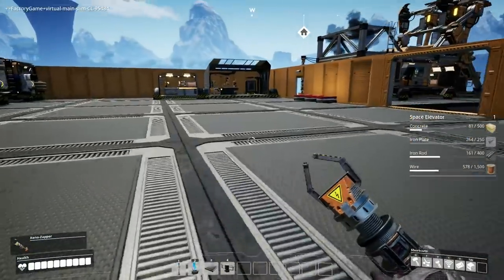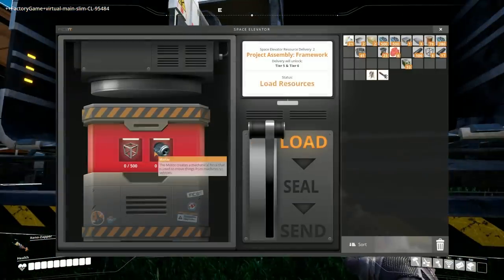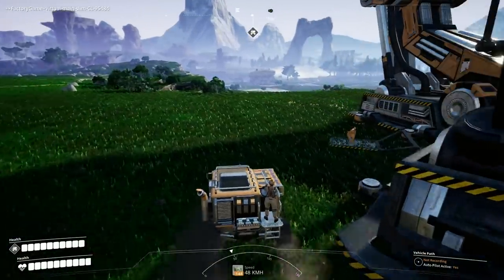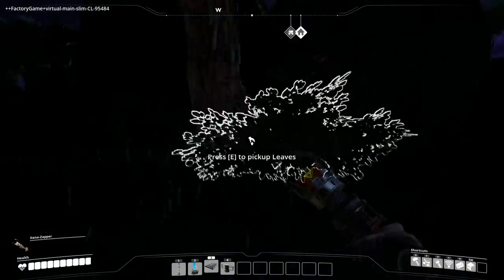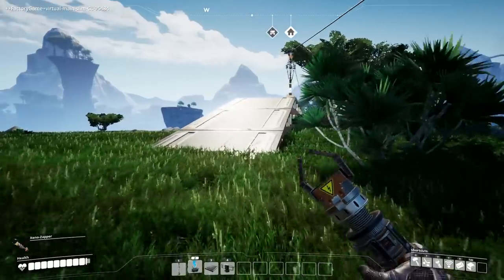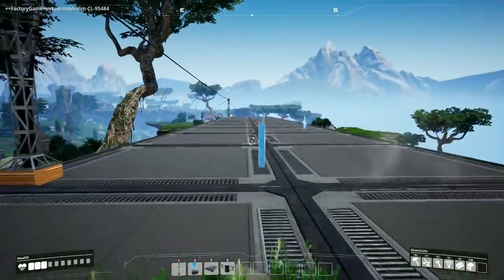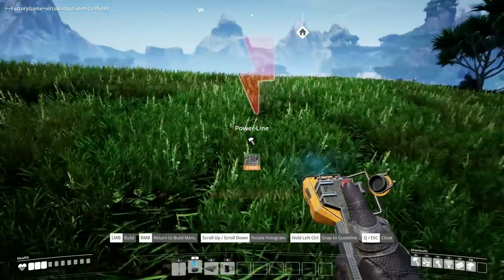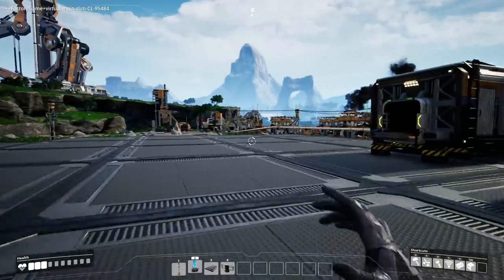🚧 Cooking On Coal! | Let's Play Satisfactory Ep. 02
Today we automate power with an automated coal generator and vehicle automation system!

This 3D factorio like game is lots of fun and very polished concidering this is just the Satisfactory alpha. Enjoy this Satisfactory Early Access gameplay video!